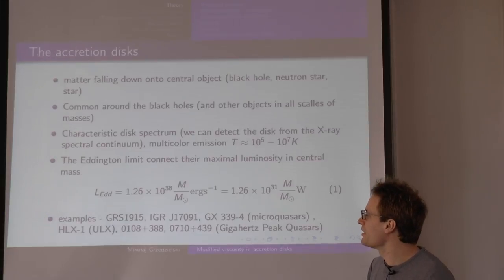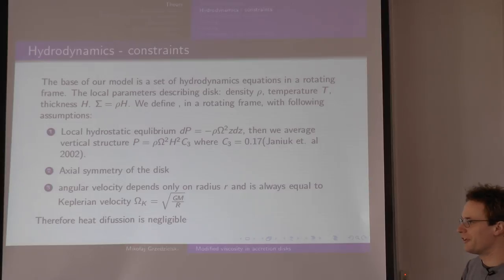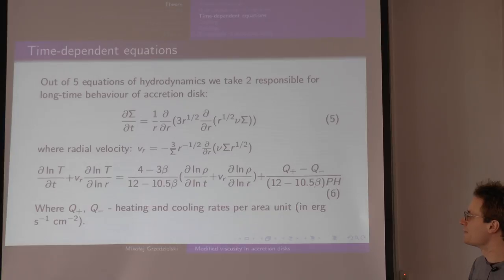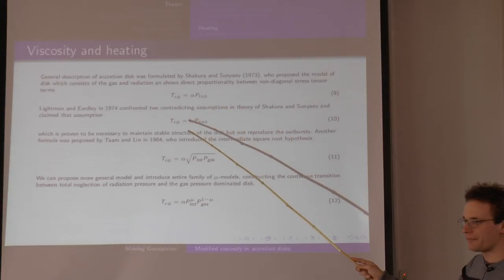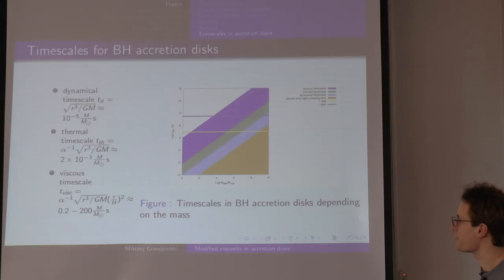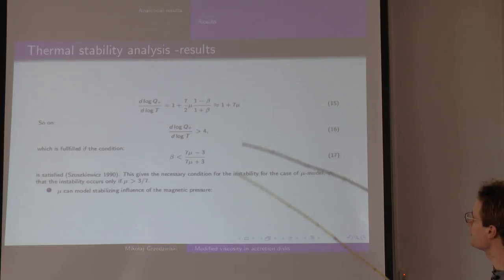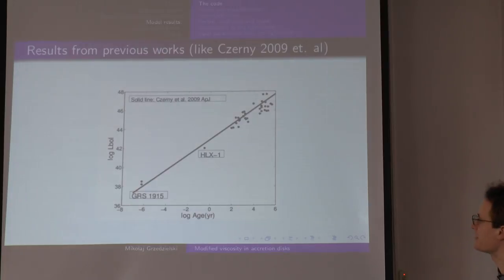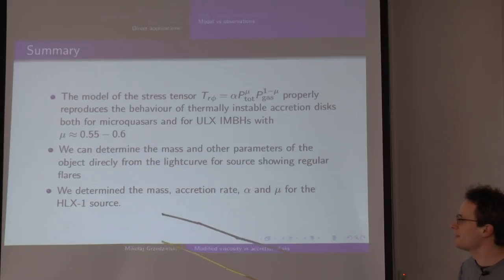mgr Mikołaj Grzędzielski "Modified viscosity in accretion disks"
mgr Mikołaj Grzędzielski (CFT PAN) "Modified viscosity in accretion disks"